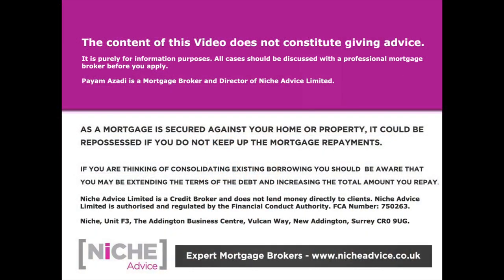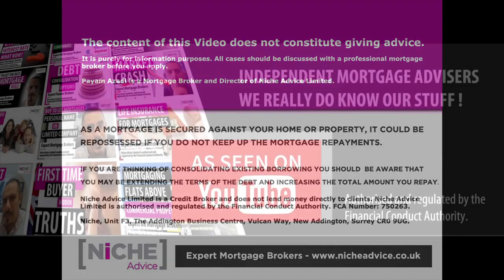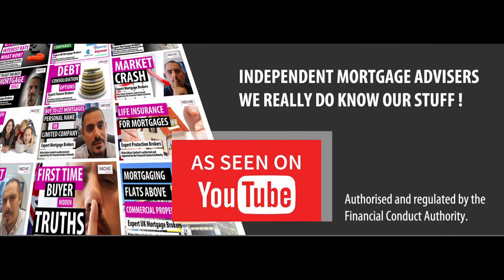How to get a Mortgage with Mobile Phone Missed Payments and Defaults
One of the more common forms of credit issues is mobile missed payments and this can hamper your mortgage chances. However, as Mr Payam Azadi discusses in this video, not all Mortgage Lenders are anal on mobile missed payments and some ignore them altogether as they appreciate the mobile phone providers can be trigger happy with registering problems on credit agencies.

If are looking at Fixed Rate Mortgage products and need advice you can contact Payam Azadi at Niche Advice

Niche Advice are Independent Whole of the Market Mortgage Brokers dealing with different types of clients buying properties and are here to help you buy property all across the UK.

Niche Advice Limited is a Credit Broker and does not lend money directly to clients. Niche Advice Limited is authorised and regulated by the Financial Conduct Authority

If you are thinking of consolidating existing borrowing you should be aware that you may be extending the terms of the debt and increasing the total amount you repay.